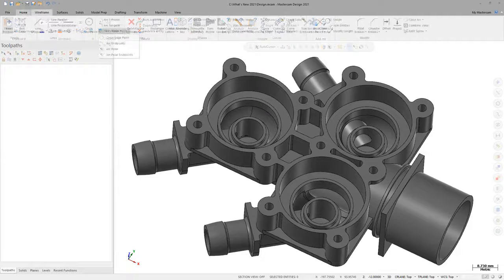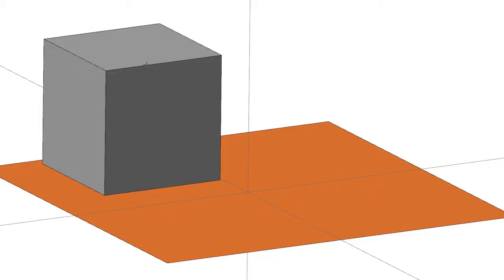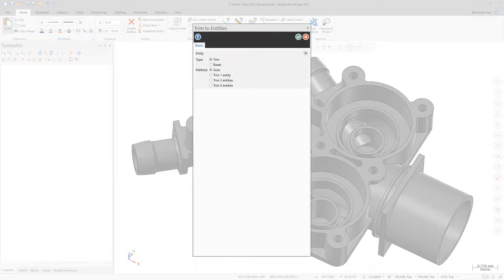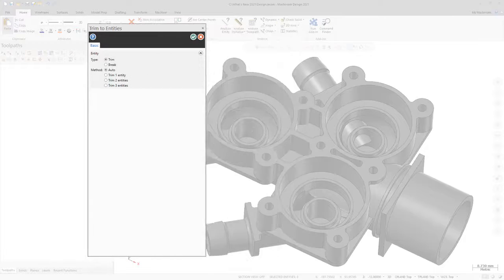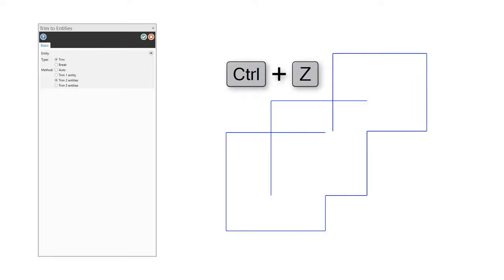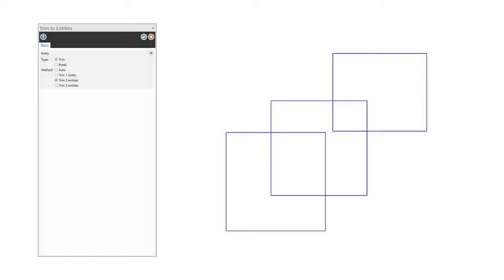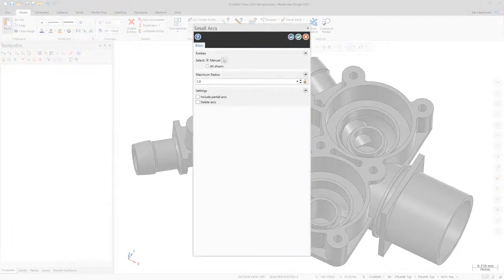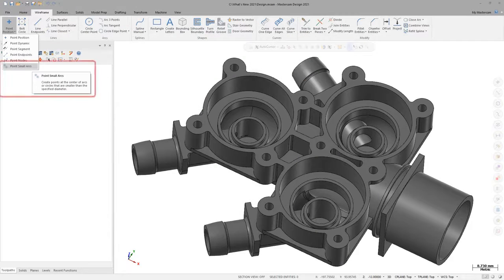CAD/CAM Mastercam 2021 - Novidades: Geometrias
Veja algumas das novidades do Mastercam 2021 para criação e manipulação de geometrias!

Utilize a função "Determinar altura em Z automaticamente" para criar geometrias na mesma altura no modo de construção 3D.

Aplique a funcionalidade Drag-Drop do Mastercam para criar seus raios e chanfros, bem como os cortes de entidades.